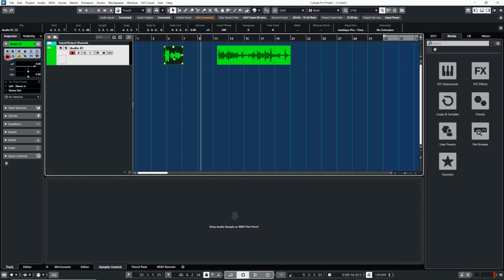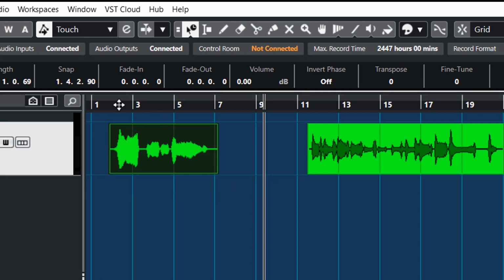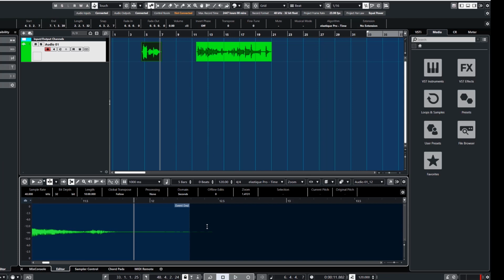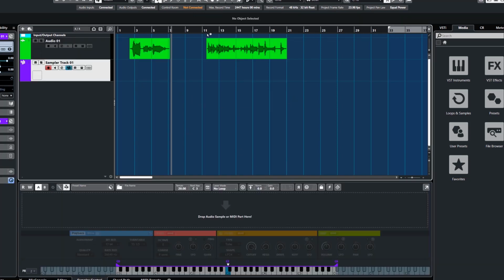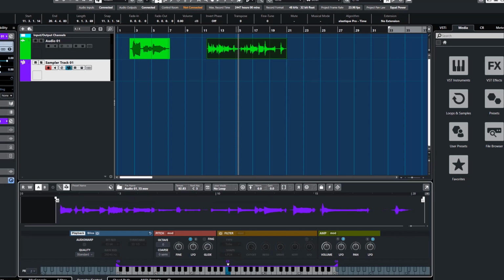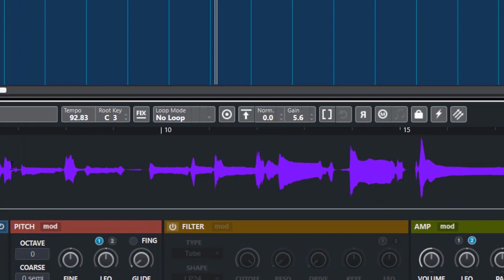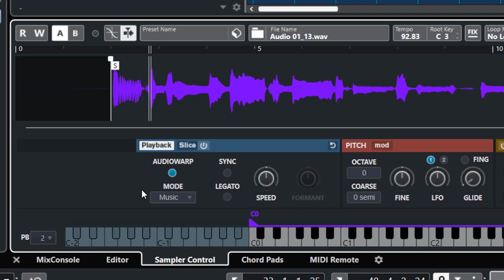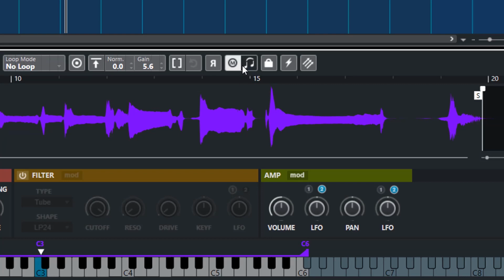Cubase 12 - How to STRETCH your audio clips & SAMPLER TRACK Intro! Change pitch!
In tip #9 we quickly go over how to stretch your audio clips to fit a certain length of time, both without changing the pitch, and with changing the pitch.  We also take a quick dip into the sampler track, just to get acquainted.  Don't worry, more coming on the sampler track soon!

  Come listen with us on Spotify and Apple Music!

Like what we're doing?  Maybe chip in $3 to help us keep going?
Thanks you for your help!

-~= VOICEOVER WORK AND / OR MUSIC =~-
I can package voices and music, to help your project really sing with cohesiveness,
and save you effort with a one stop shop for sound design,  animation and video audio.  Robots, aliens, stuff we haven't made up yet, I don't care, the weirder the better.